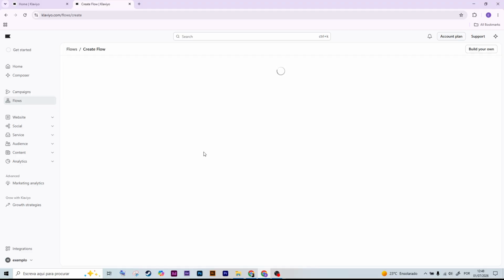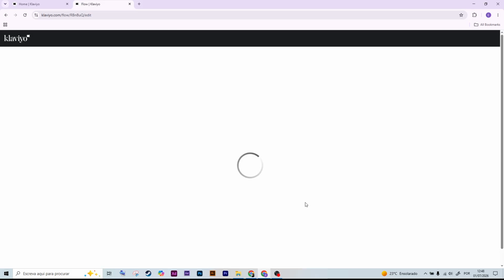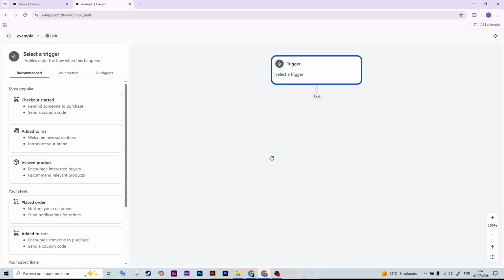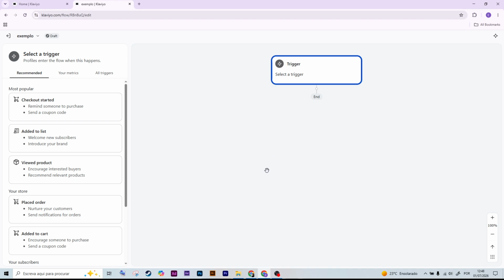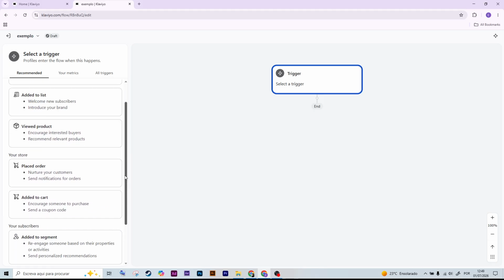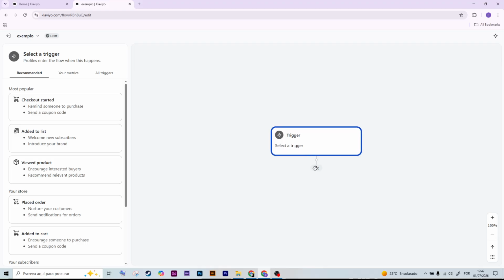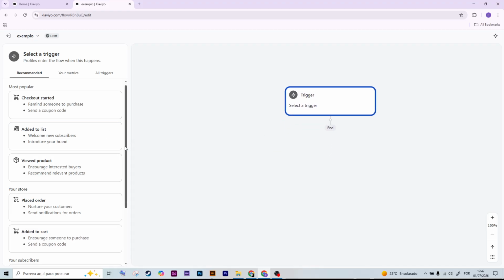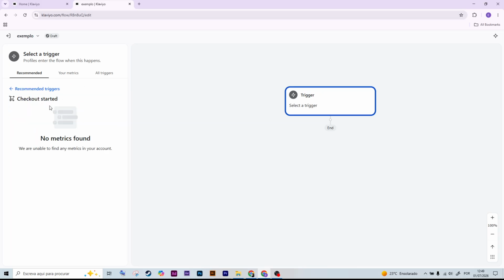HOW TO CREATE KLAVIYO EMAIL FLOWS (STEP-BY-STEP GUIDE 2026)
How to create Klaviyo email flows in 2026.

In this step-by-step tutorial, you'll learn how to create Klaviyo email flows to automate welcome emails, abandoned cart reminders, post-purchase messages, win-back campaigns, and customer retention emails. This beginner-friendly guide covers flow setup, triggers, filters, email sequences, timing delays, segmentation, and common automation issues.

In this video, you'll learn:

How to create Klaviyo email flows

How to choose the right Klaviyo flow trigger

How to build automated email sequences

How to add time delays and flow filters

How to personalize emails in Klaviyo

How to test your Klaviyo email flow

How to activate and monitor email flows

Common Klaviyo email flow issues and how to fix them

This tutorial is beginner-friendly and perfect for ecommerce store owners, Shopify sellers, email marketers, retention teams, and beginners using Klaviyo for email automation.